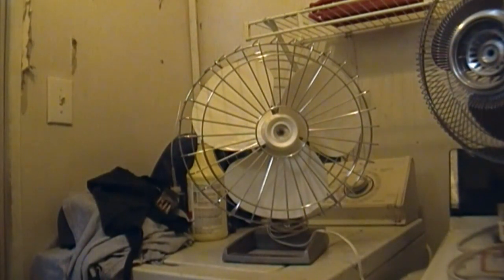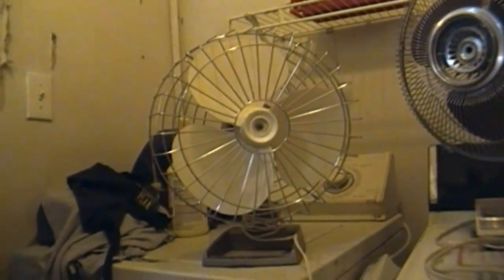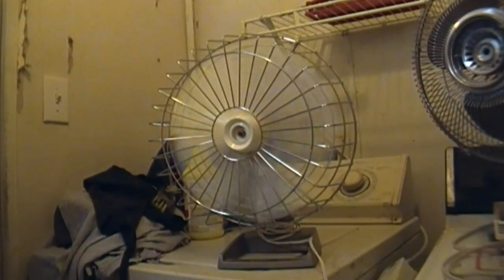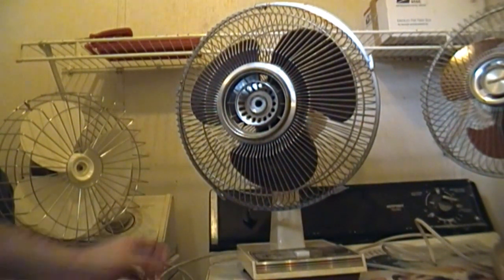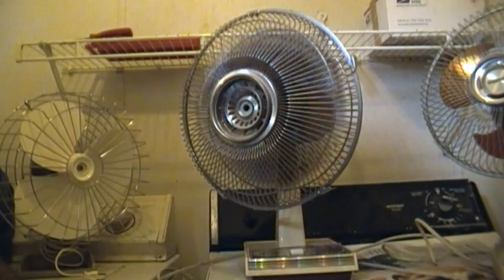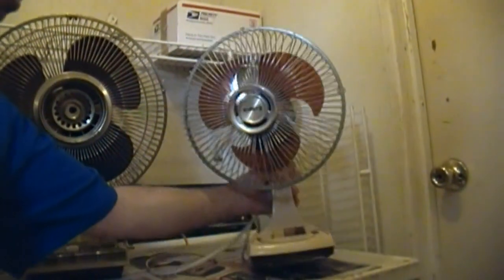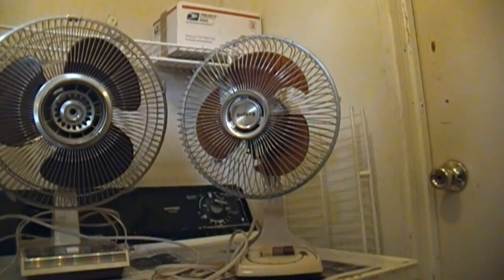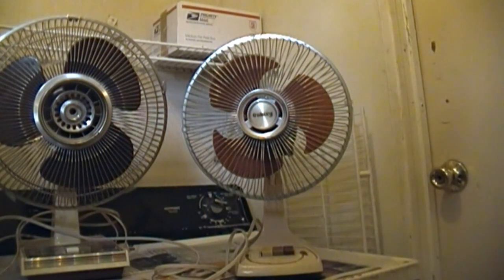Three Vintage Fans for the Price of One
This isn't really the title I wanted, But it's the only thing I could think of at the moment.
Anyway, this video consists of three fans that you may have seen in other videos over the last few years. They never got official Show & Tells until now. Enjoy!